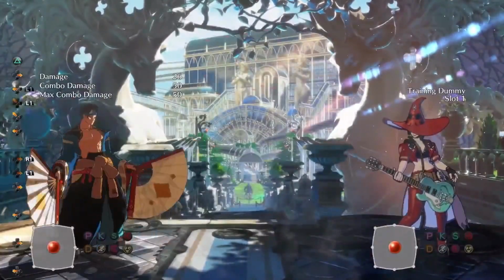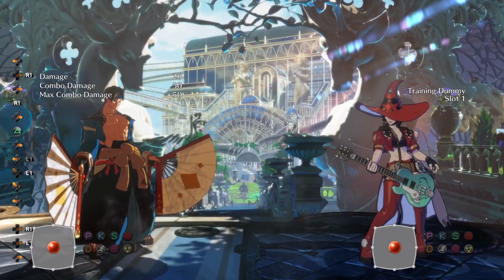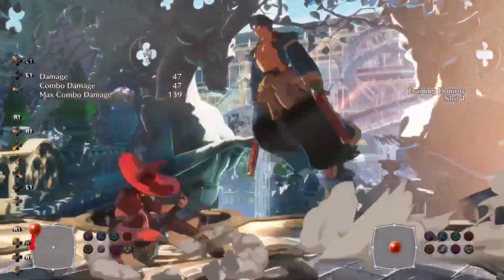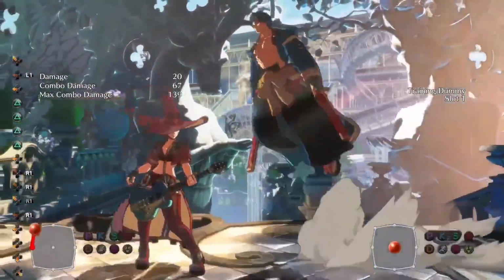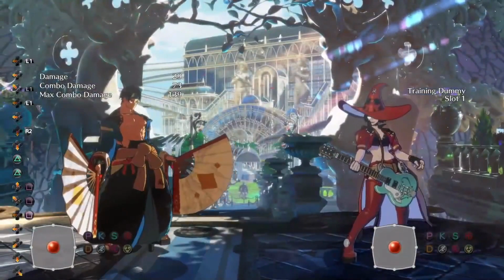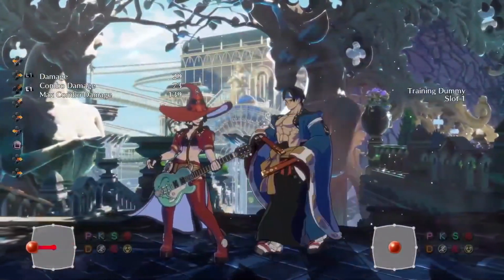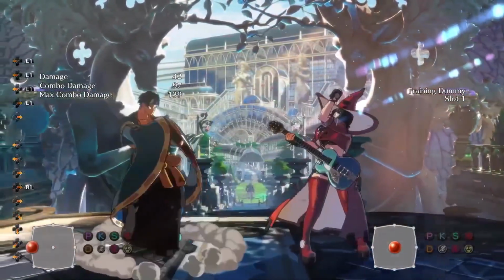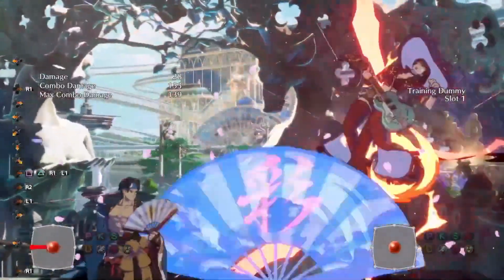ANJI MITO EXPLAINED! [Subbed] Guilty Gear -Strive- Gameplay [German/Englisch]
Follow me through my journey of Online Ranked until Strive releases!

To find them search for your character on Twitter with these hashtags!

Danke für eure Unterstützung!!!

-SnipeOrigin